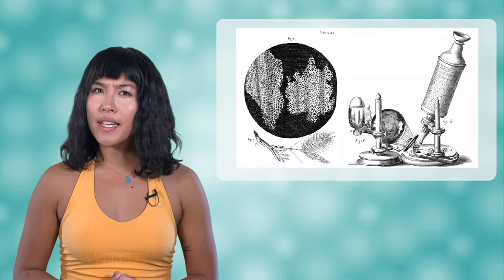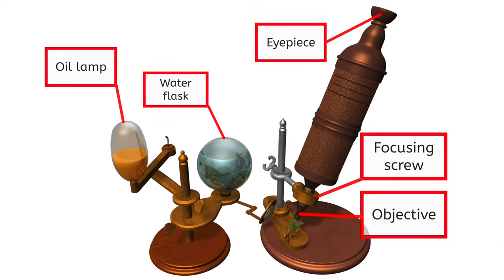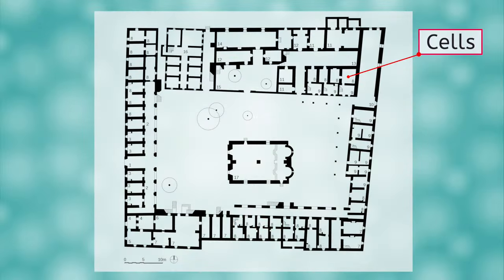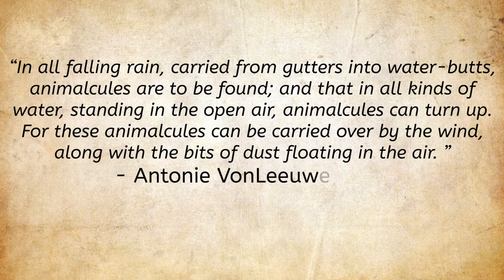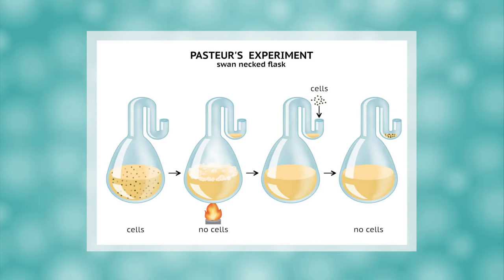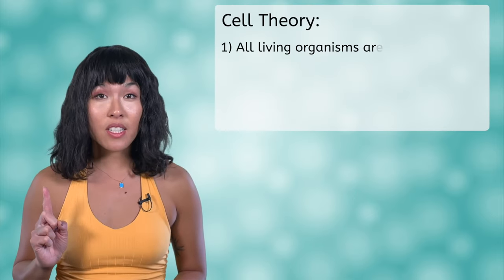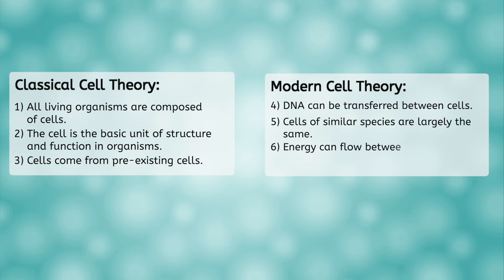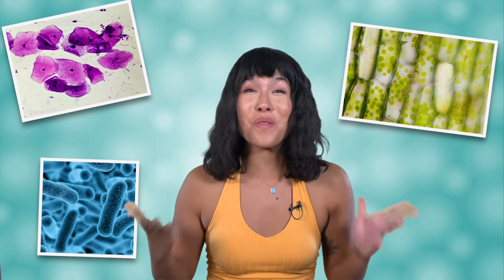History of Cell Theory - Biology for Teens!